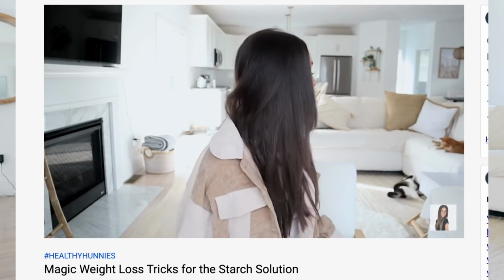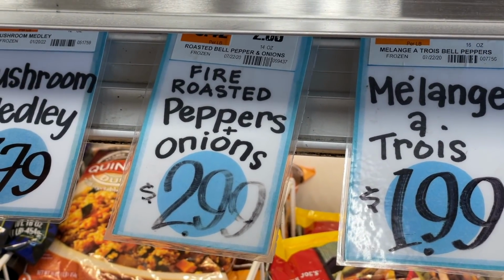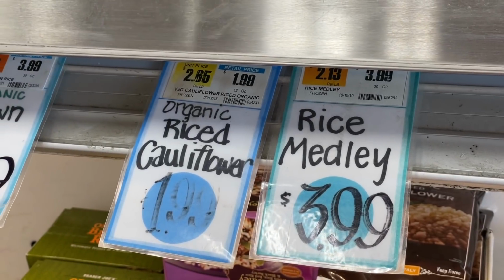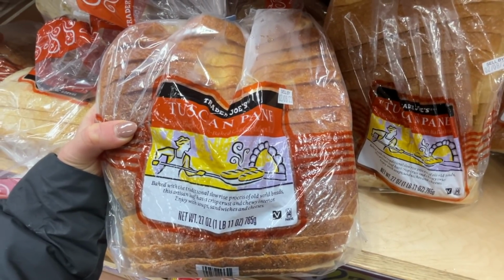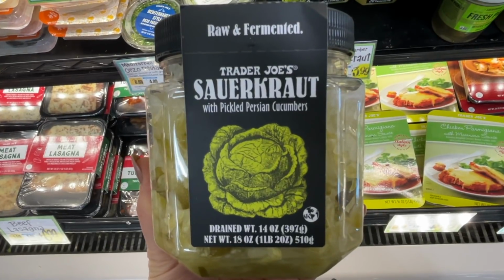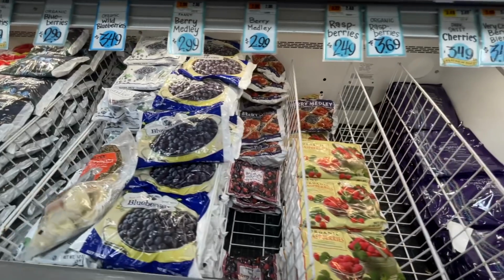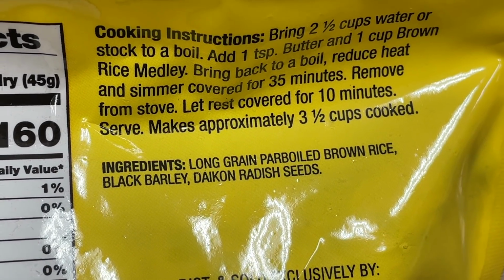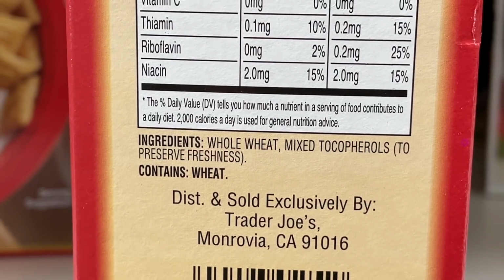Trader Joe's Starch Solution Grocery Haul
⭐ Want a personalized meal + workout plan?
⭐ Just want recipes & simple structure? Try Slim Kitchen

PRODUCTS MENTIONED

My name is Healthy Emmie. I’ve been featured in Forbes, HuffPost, PopSugar, and more as the go-to nutritionist for plant-based weight loss. I’ve personally coached thousands of people. Combining the teachings of Dr. John McDougall’s Starch Solution, Dr. Joel Furhman’s Nutritarian Eat To Live Diet, Dr. Alan Goldhamer, Dr. Doug Lisle, Dr. Caldwell Esselstyn, T. Colin Campbell, Dr. Neal Barnard, Dr. Dean Ornish, Dr. Michael Greger and more… I’ve trademarked my Slim on Starch® system for weight loss and weight maintenance. I’ve received my certificate through the Institute of Integrative Nutrition which qualifies me to coach individuals. Each client in my Slim on Starch program works with me, as well as my carefully selected team of nutrition coaches who are registered dietitians in their personal practices. Each client also works with a carefully selected team of mindset coaches, whose personal practices stretch from therapists, trauma specialists, addiction specialists, psychologists, health coaches, doctors, personal trainers, and more. If you’re interested in working with me and my team, please I look forward to helping you change your life. You deserve health and happiness.